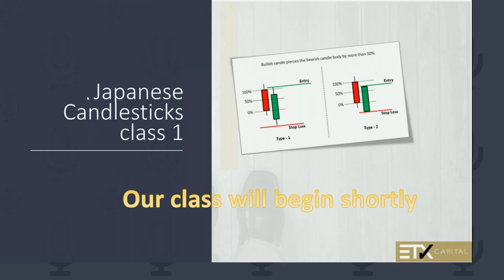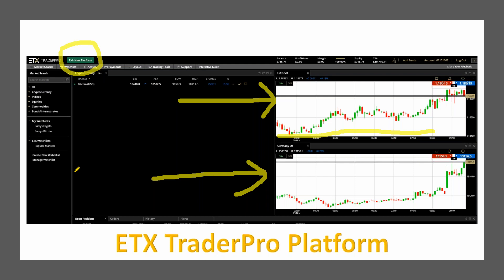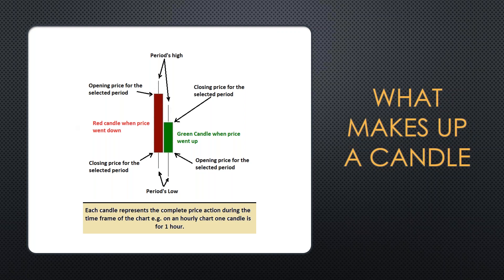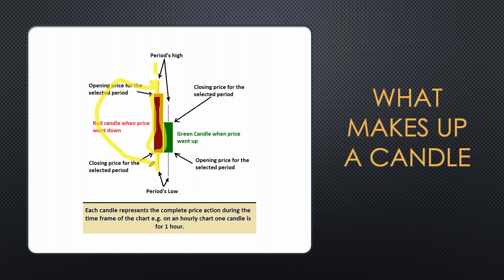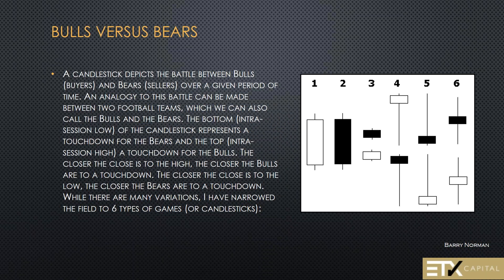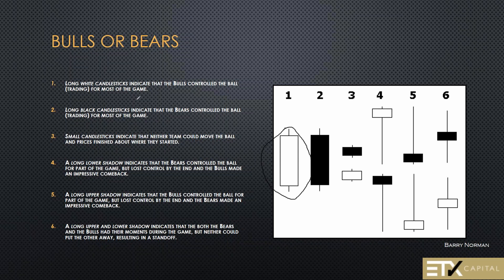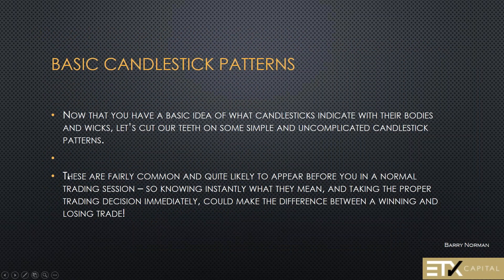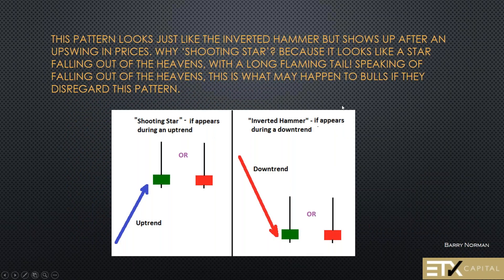Japanese Candlestick Basics & Strategy - class 1 of 2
This is a two part webinar which we will take a brief look at the history and development of candlestick charts. We will then learn place candlestick on charts and then how to read those candlesticks. Compared to traditional bar charts, many traders consider candlestick charts more visually appealing and easier to interpret. Each candlestick provides an easy-to-decipher picture of price action. A trader can compare the relationship between the open and close as well as the high and low. The relationship between the open and close is considered vital information and forms the essence of candlesticks. In our final class, we will look at the different candlestick patterns and their interpretations and how to apply these to trading decisions.  Investing.com just launched their new candlestick pattern monitor which will help you find and decipher these patterns as they develop.